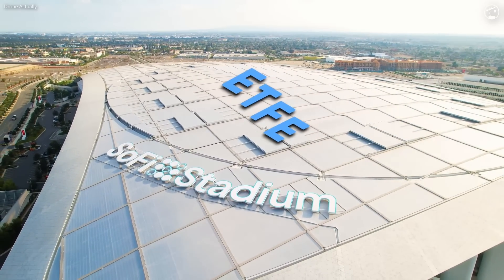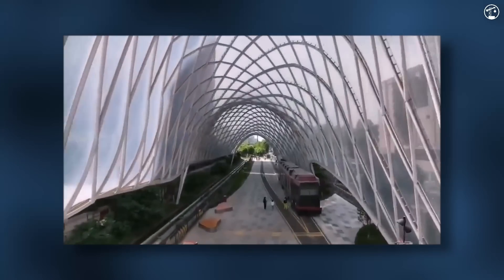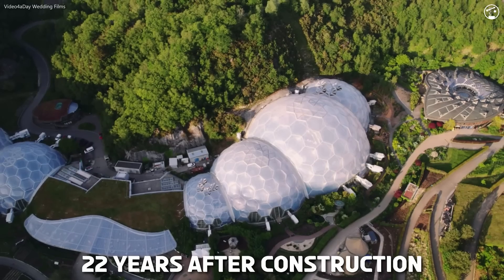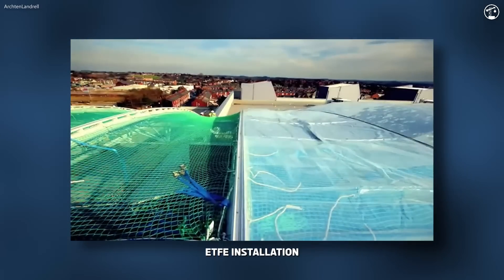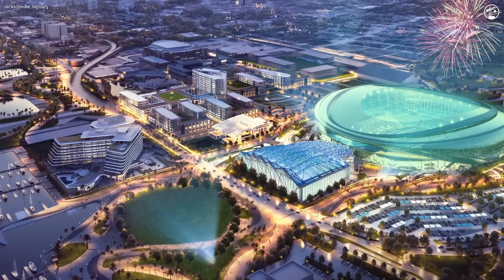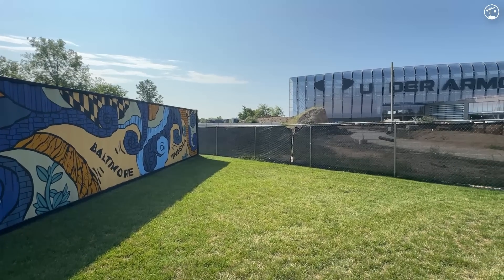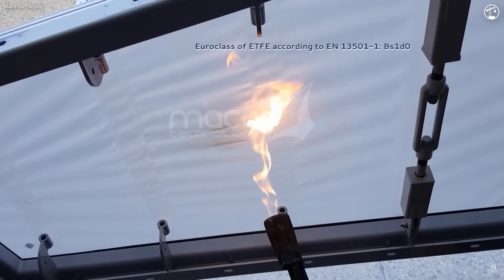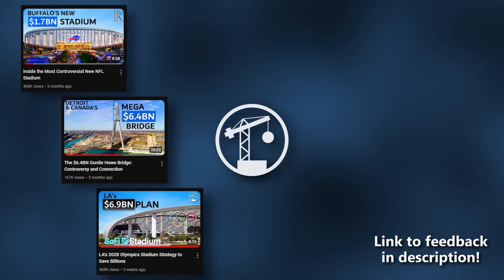Why Billion-Dollar Stadiums Are Betting Big on This Material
ETFE, or ethylene tetrafluoroethylene, has become a game-changer in modern stadium architecture due to its lightweight, strength, and flexibility. Originally developed by DuPont in the 1970s for aerospace applications, it gained recognition in 2001 with the Eden Project's bio-domes. ETFE is about 1% the weight of glass, providing similar transparency but with far less structural support, making it ideal for large, open spaces like stadiums. Its durability against weather, UV rays, and environmental factors, along with energy-efficient properties, makes it both cost-effective and low-maintenance.

Stadiums such as SoFi in Los Angeles and Allianz Arena in Munich utilize ETFE for its transparency, flexibility, and ability to create striking designs. The material’s thermal properties help regulate indoor temperatures, and its acoustic benefits enhance fan experiences during events. However, ETFE has some drawbacks, including a tendency to deform under stress (creep) and vulnerability to cuts or vandalism. Despite these challenges, its popularity is growing, with the global ETFE market projected to reach $574.4 million by 2032. As more venues worldwide adopt ETFE, it is set to transform not just stadiums, but architectural design across various sectors.